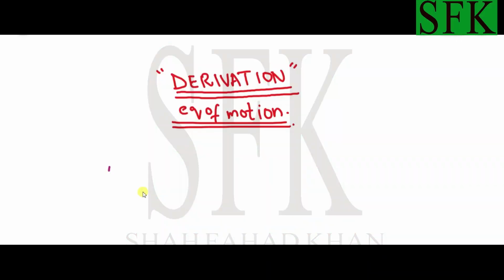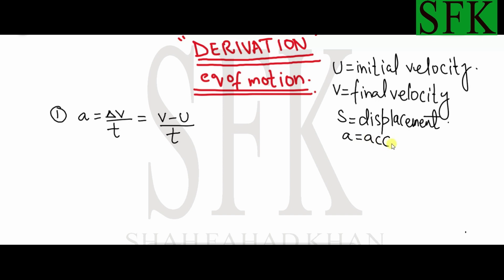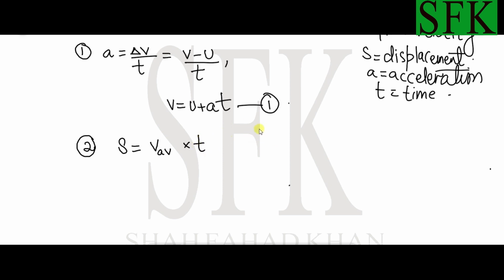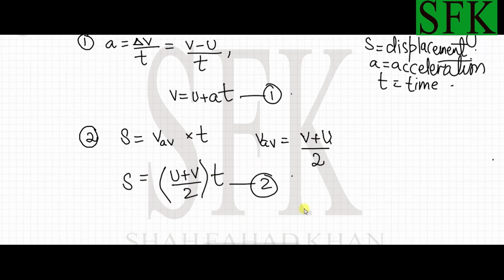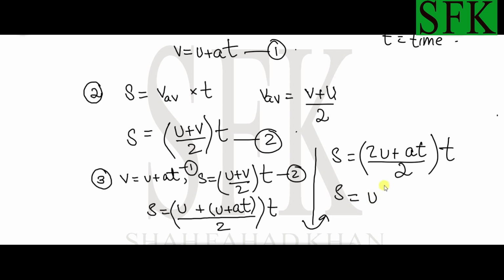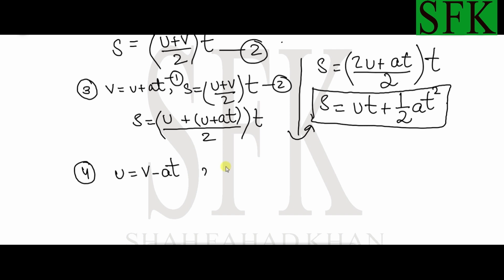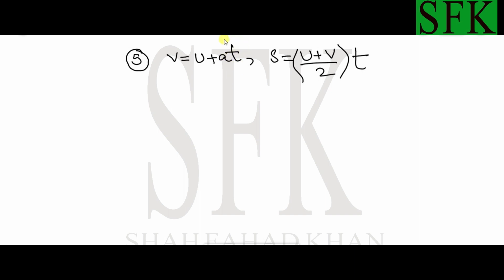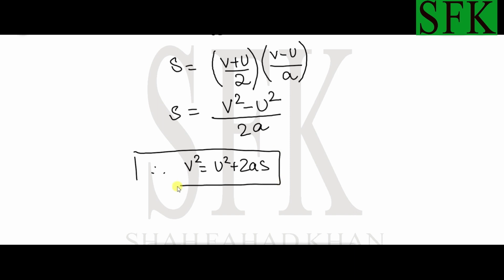Kinematics, LEC 4, (Derivation)